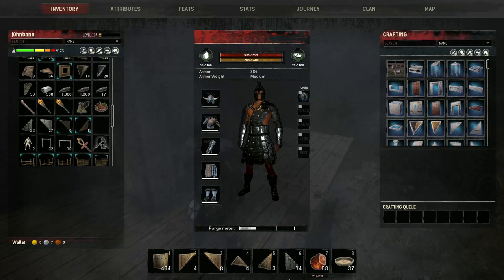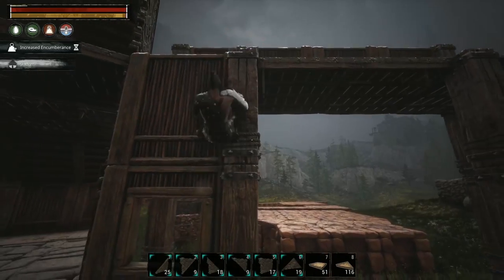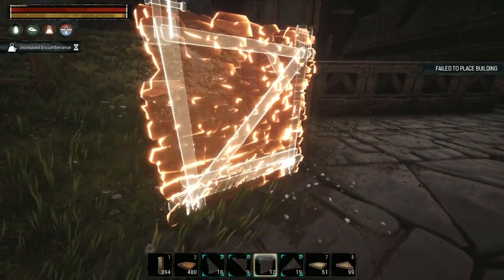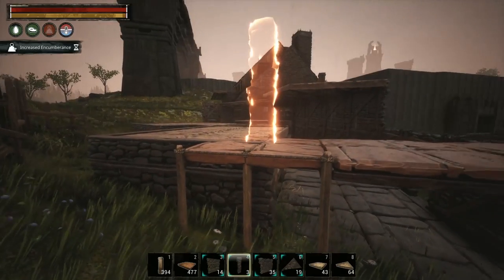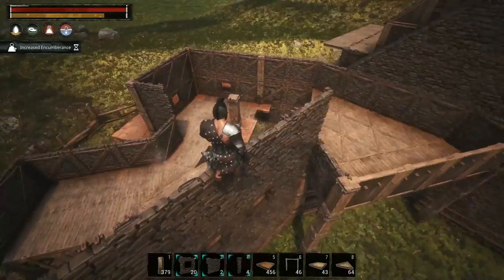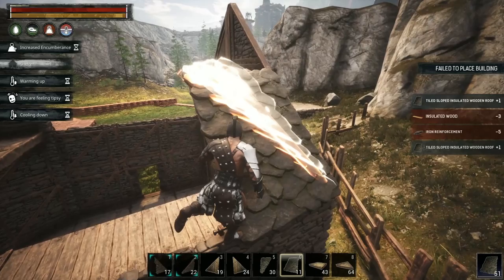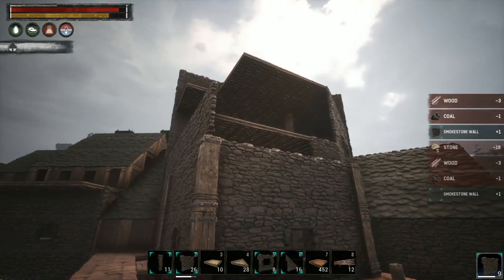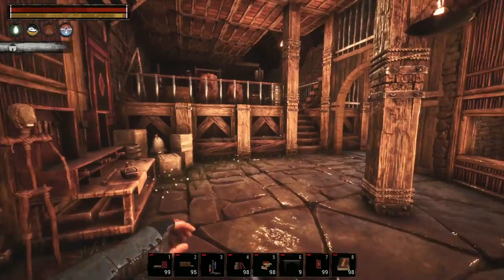WORKSHOP? FINISHED! | Modded Conan Exiles Gameplay/Let's Play E17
Join me on new adventures with my let's play Conan Exiles gameplay series!

CONAN EXILES

MORE ABOUT CONAN EXILES

Explore shadow-haunted ruins of ancient civilizations and discover great treasures and knowledge. Learn about the people who inhabited this world before and what led to their demise through inscriptions, wandering NPCs, and the environment itself.
CALL UPON THE POWER OF THE GODS

Cut out the hearts of your enemies and sacrifice it upon the altars of your god to earn their blessing. Summon and take direct control of huge, towering avatars and wreak havoc on your enemies as you crush their homes and drive them from their lands.
DEFEND YOUR LAND WITH AN ARMY OF SLAVES

Enslave the criminals of the exiled lands and force them to join your cause and defend your territory. Put them through the grueling Wheel of Pain to break their will, then turn them into archers, crafters, entertainers, and more.